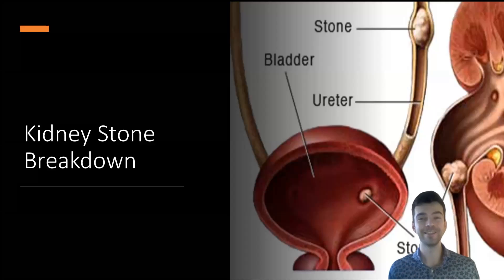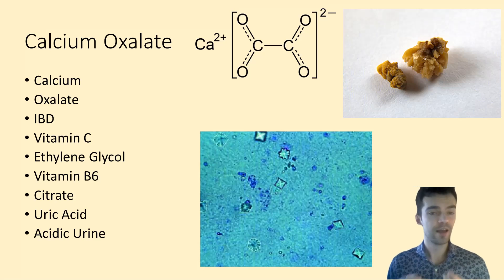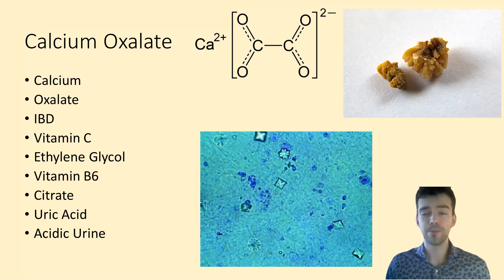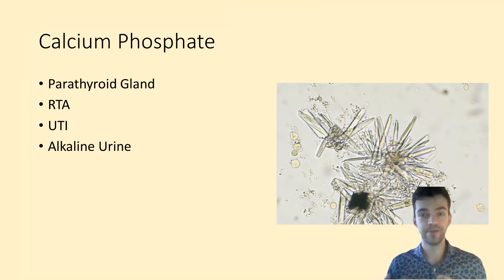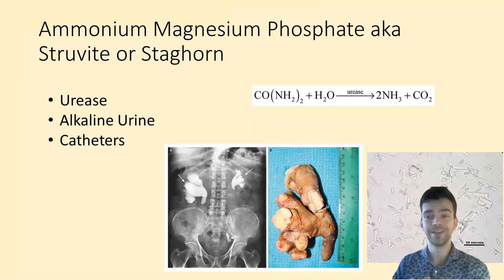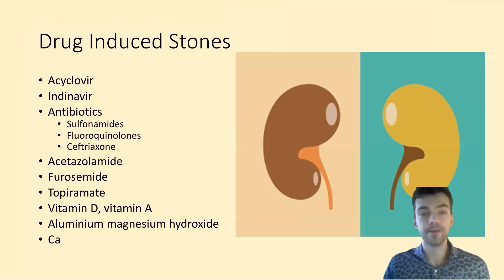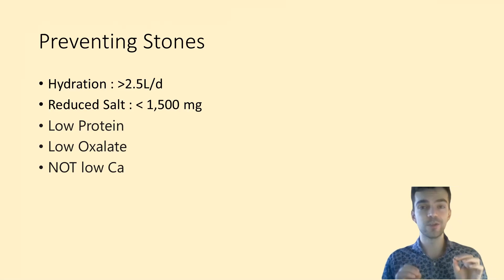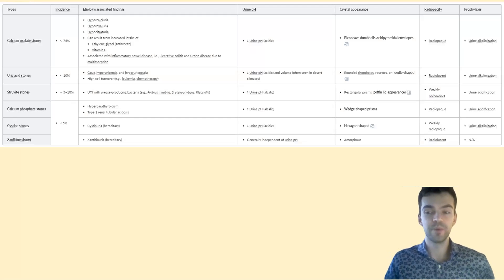Kidney stones (nephrolithiasis) Explained- types and treatments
Different Types of kidney stones explained :
Calcium Oxalate
Calcium Phosphate
Uric Acid
Struvite
Cysteine